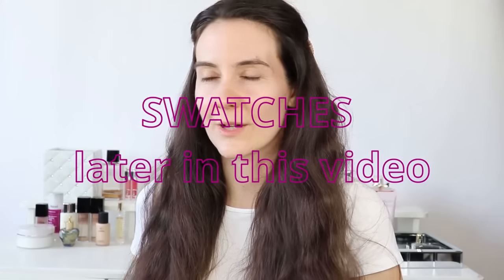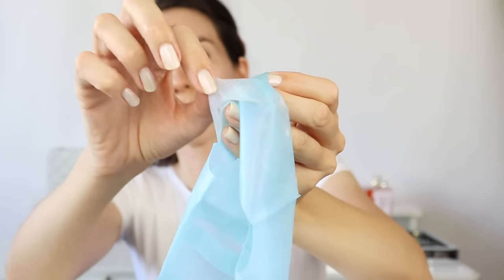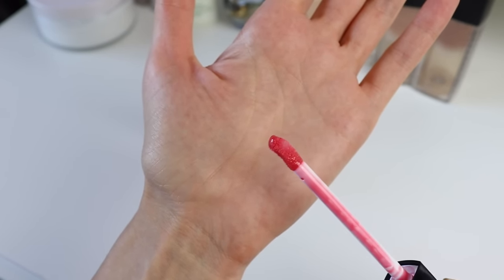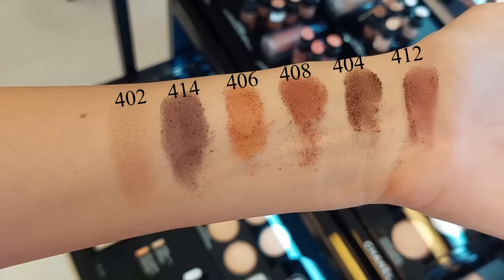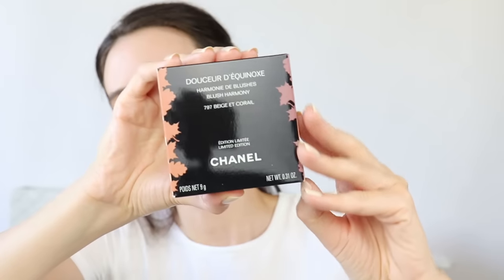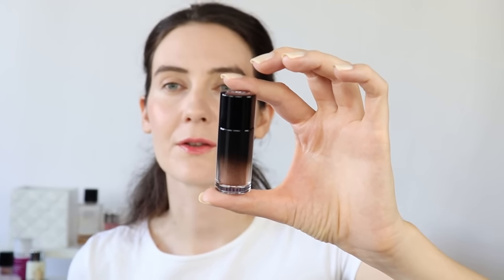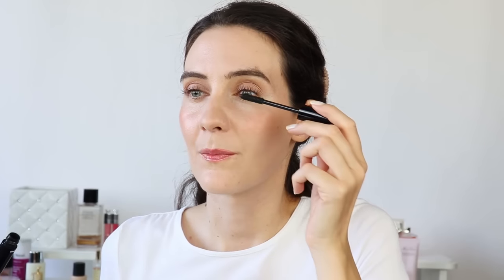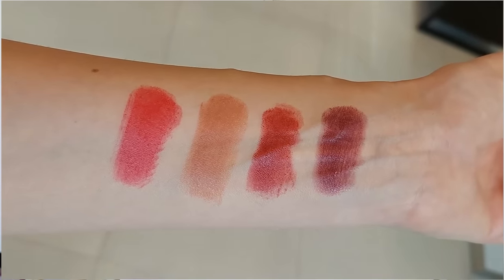CHANEL Unboxing Get ready with me + swatches of Chanel Fall 2023 makeup collection | French Beauty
I wanted to do a Chanel unboxing together with you and to show you some new Chanel makeup that I purchased. The swatches that you see of Chanel’s Fall 2023 makeup collection were made in natural light.
What is your favorite product from Chanel fall 2023 makeup?

New Chanel Fall 2023 Rouge Coco Bloom (end of the video)

➡️WHAT’S ON MY FACE IN THIS VIDEO:
FACE
EYES
Chanel Fall 2023 Ombre Premiere Libre in 402 (Chanel); Nordstrom
Nails Catrice 010 Hailey Baby
➡️ YouTube Videos that you might like